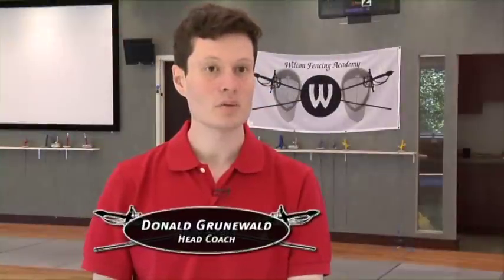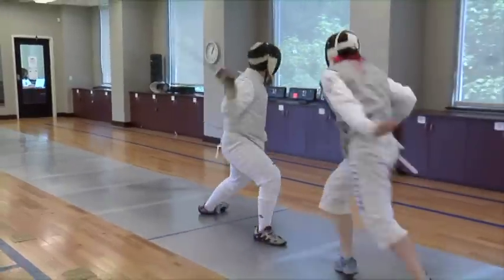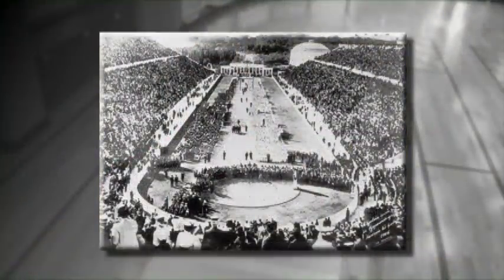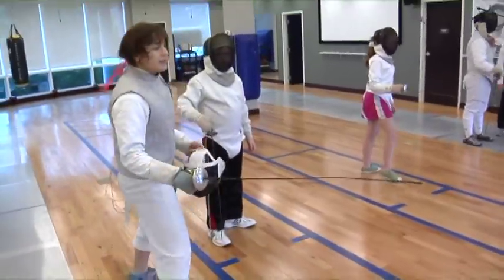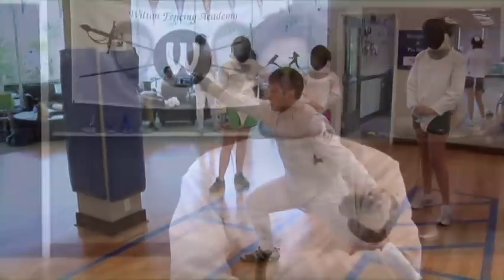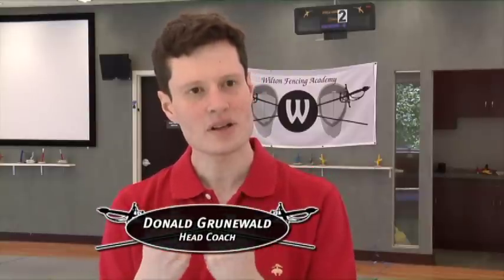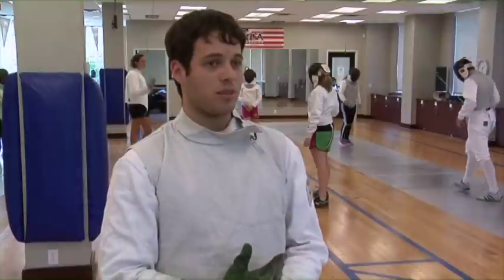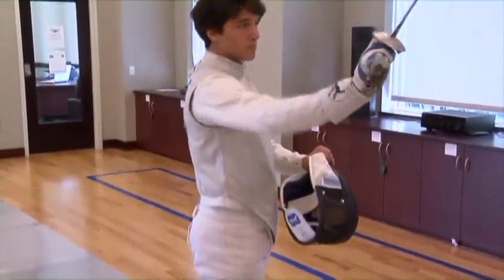Fencing Video The Art, Science and Passion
A Comcast Video on Fencing...I am in there as well...in honor of the Olympics...
Was filmed at Wilton Fencing Academy, Wilton CT
Please check where you can find access to the best fencing blades in the world...at the best prices...